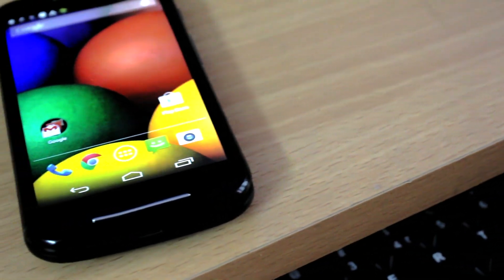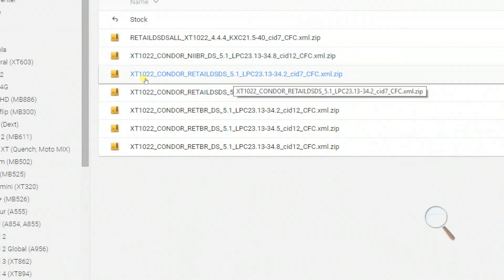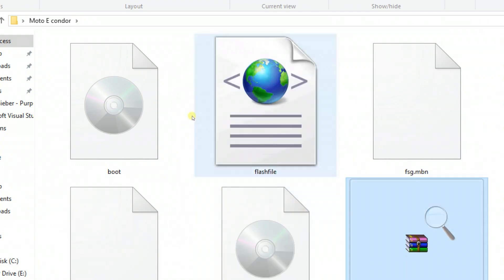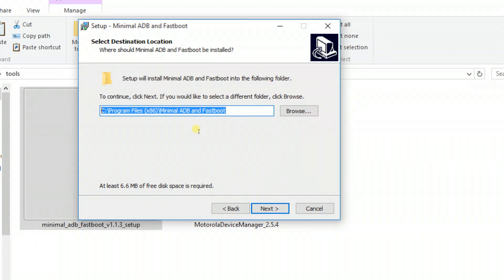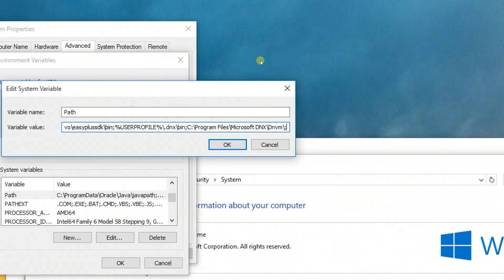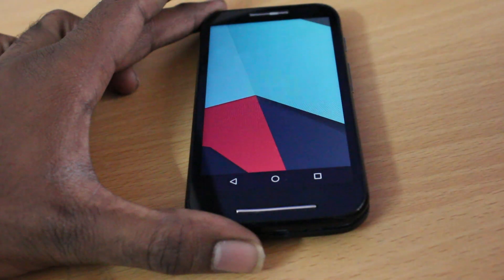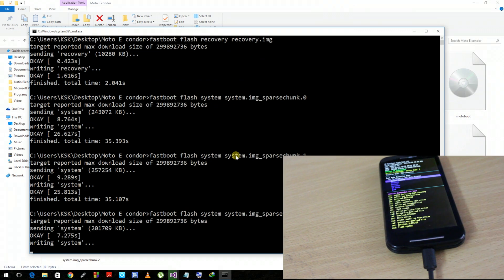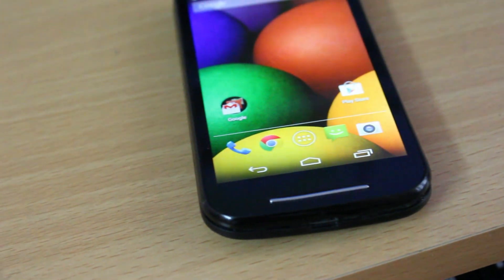CLEAR GUIDE : Downgrade Moto E 1st Gen From Any Custom Rom To Stock Firmware Android 4.4 or 5.1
Hey Guyz many people asking , how to downgrade the moto e 1st gen to stock
android ..This video will provide a detailed tutorial to downgrade or revert your moto e TO  stock android .